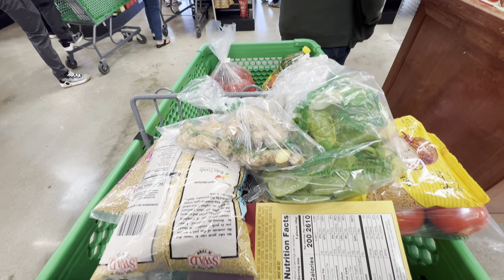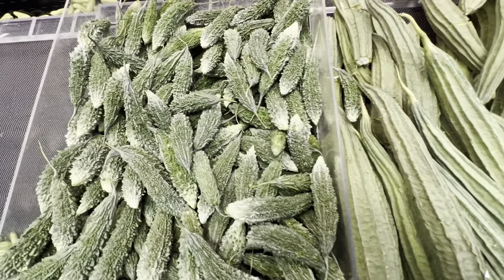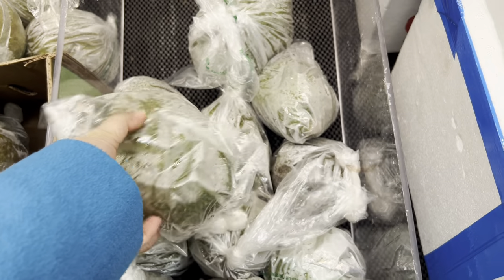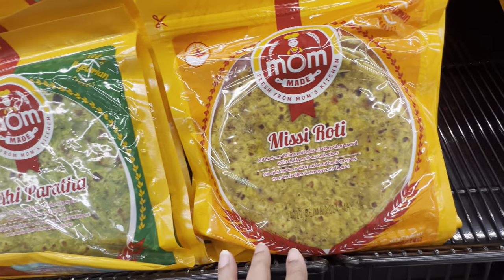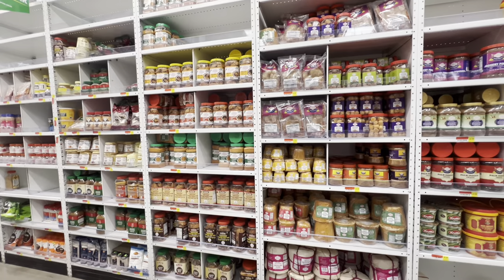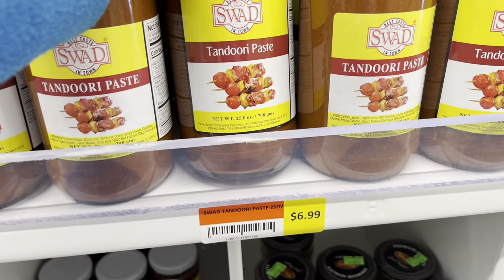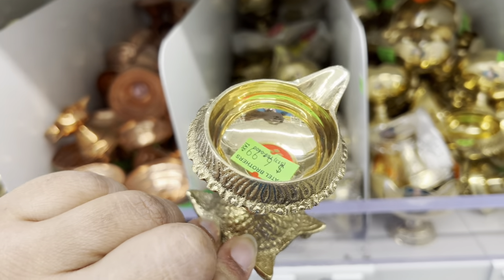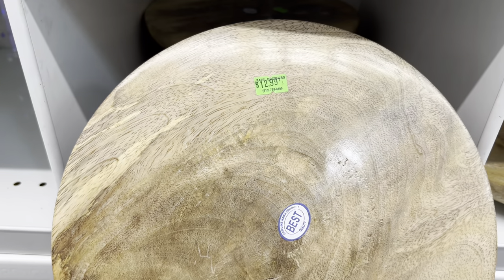Best Indian grocery store in America | Patel Brothers Cincinnati USA | Asian vegetable market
In this video, I will be showing you guys Patel brothers Indian grocery store tour. I recently moved to Cincinnati from Canada so I was arranging my kitchen and I required to have a lot of Indian groceries so I went to this biggest Indian grocery mall near to me in Cincinnati is Patel brothers so if you have someone interested in Indian grocery store, watch my complete video.